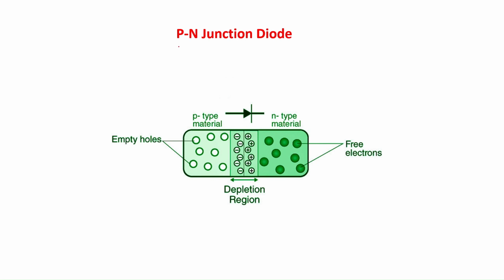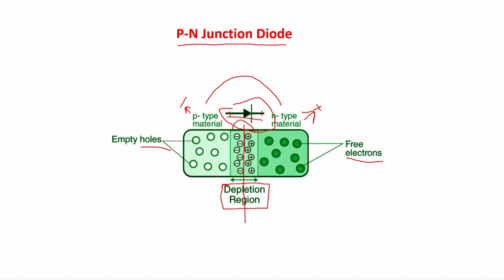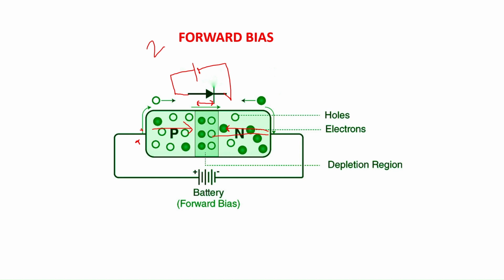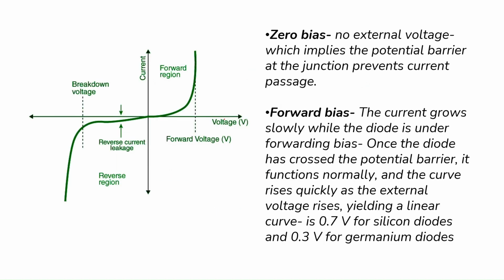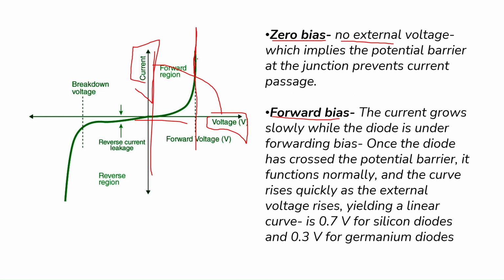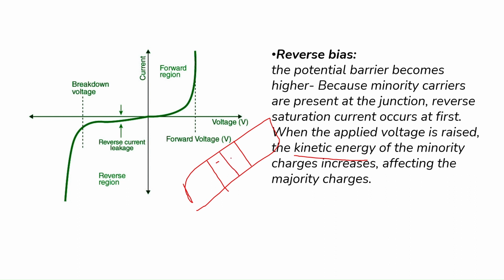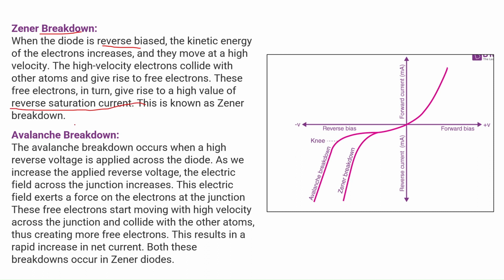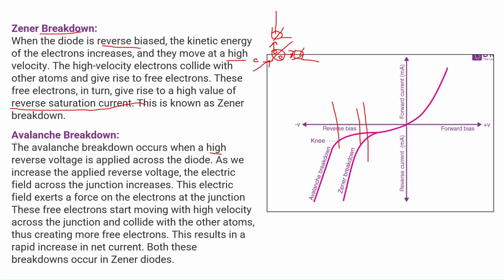PN JUNCTION DIODE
In this video basics of PN junction diode are discussed.